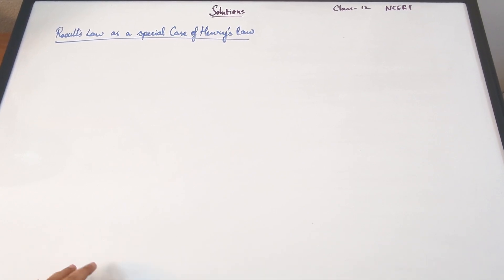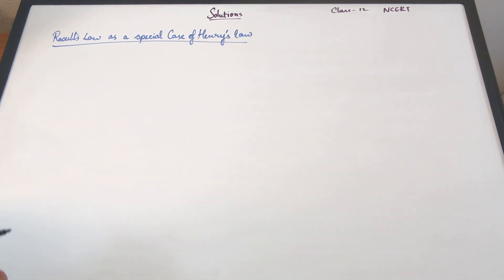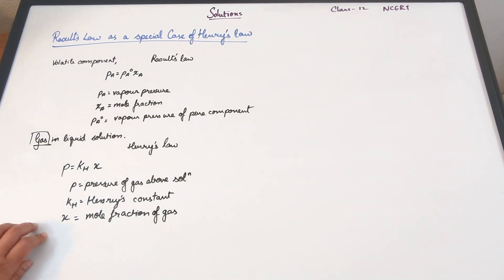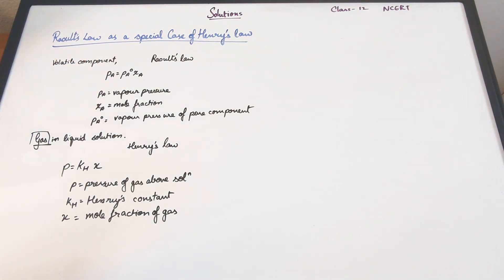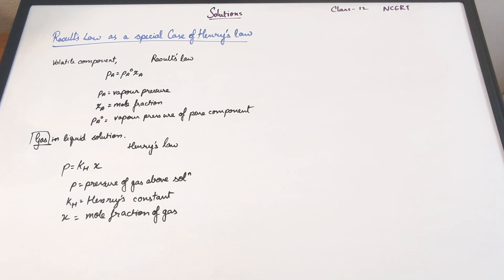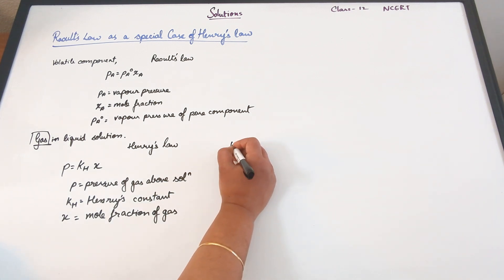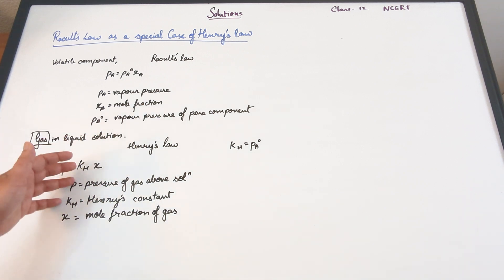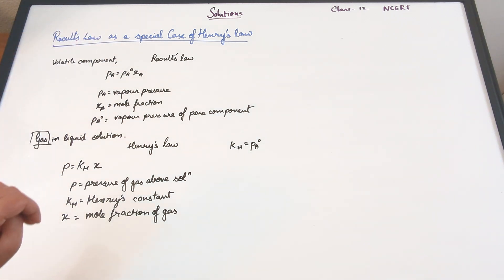Raoult’s Law as a special case of Henry’s Law (Solutions Class-12; CBSE in English)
This video deals with the fourth topic of the second chapter (Solutions).
Raoult’s law and Henry’s law are almost the same!
Henry’s Law considers a solution of a gas in a liquid and Raoult’s Law considers the solution of two volatile liquids.
The primary difference is the proportionality constant used. In the case of Henry’s law, it is the Henry’s law constant and in the case of Raoult’s law, it is the vapour pressure of the pure component.
Do check out the community page for notes-type posts that will hopefully help!
Check out the next video on the topic- Vapour Pressure of Solutions of Solids in Liquids